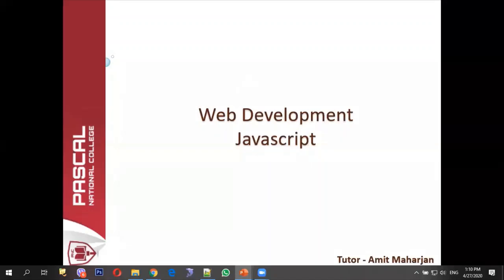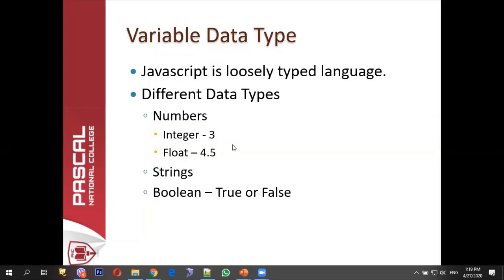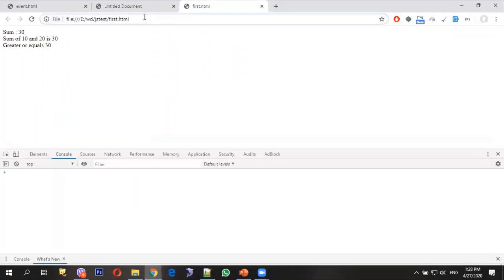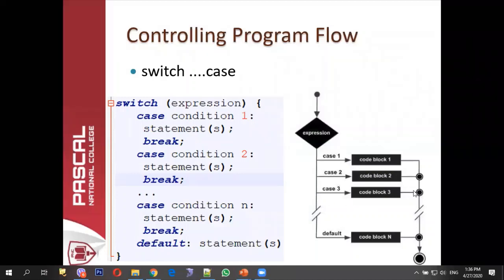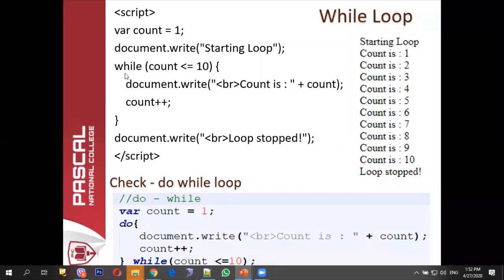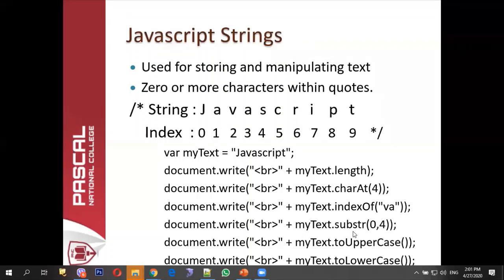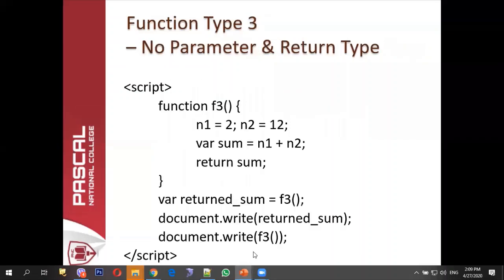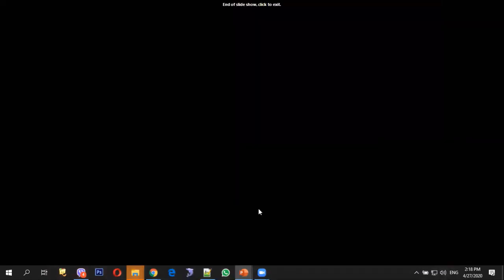Web Development - Part 3 | Javascript for Beginners (Organized By Pascal National College)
Web Development - Part 3 Javascript Combined
Tutor - Amit Maharjan
Organized By Pascal National College